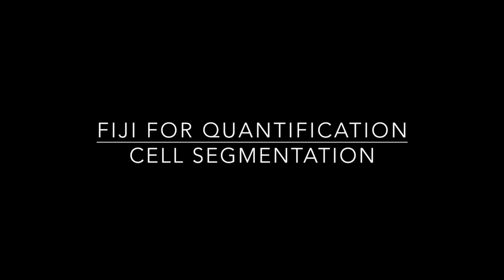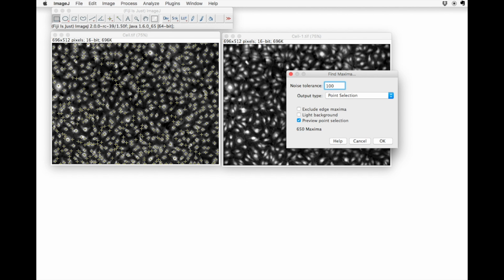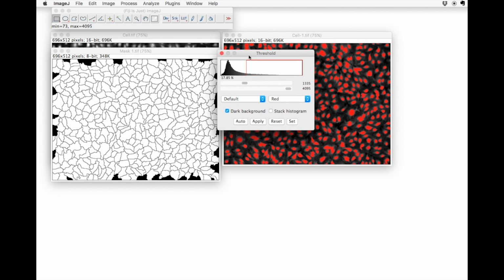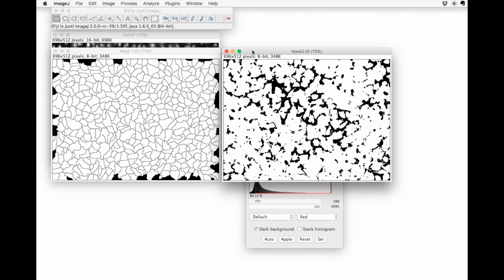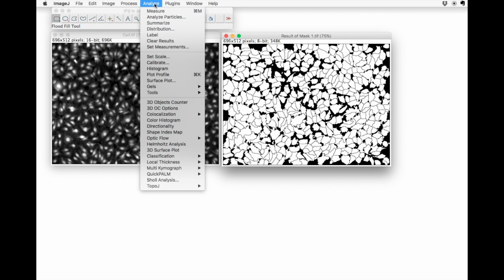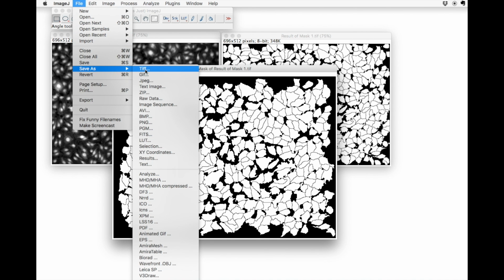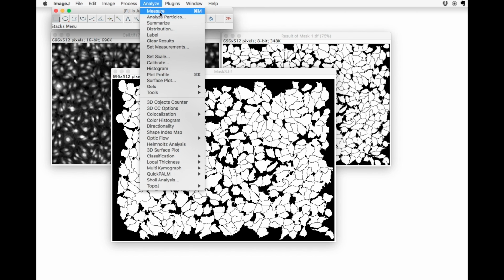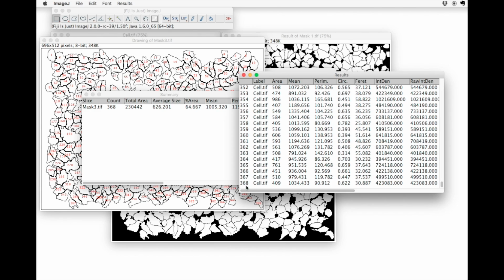FIJI for Quantification: Cell Segmentation